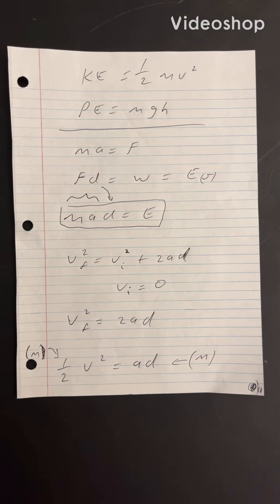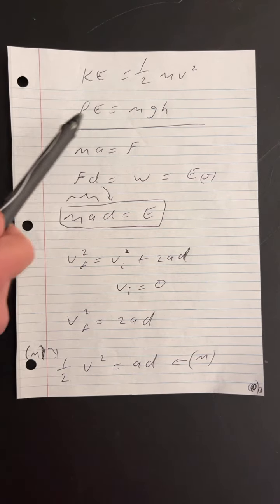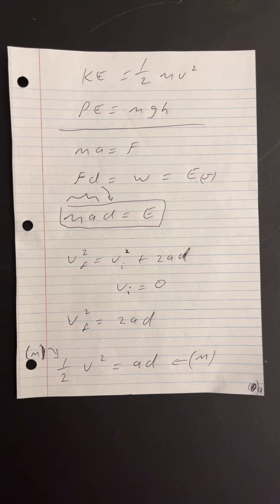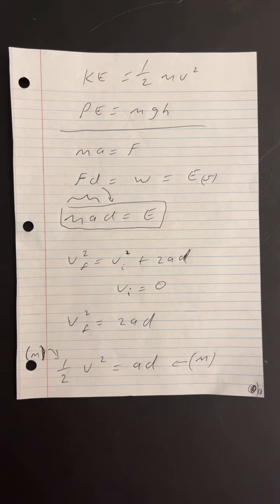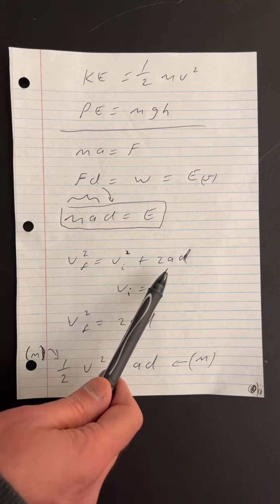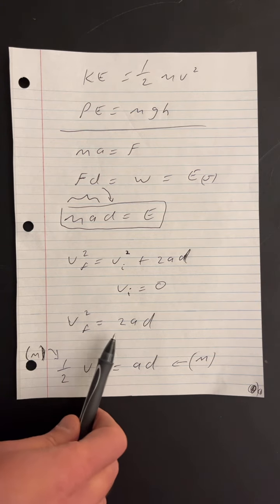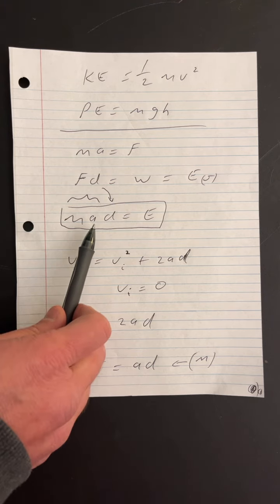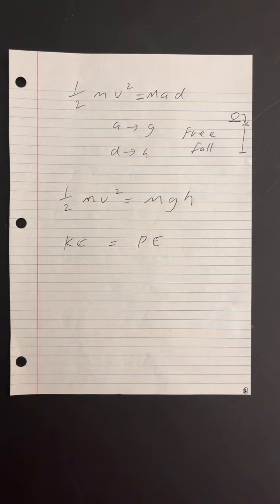Kinetic and potential energy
This is simple enough that I assume it’s taught in classes and already on YouTube.  But it didn’t show up on my search.